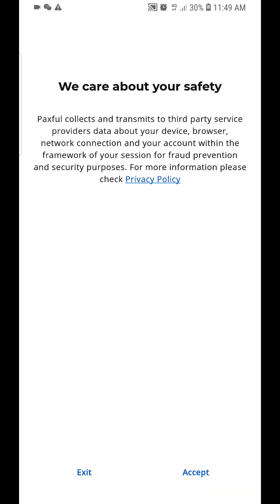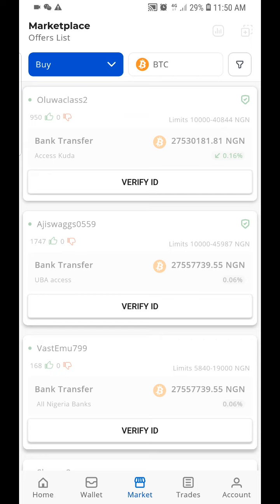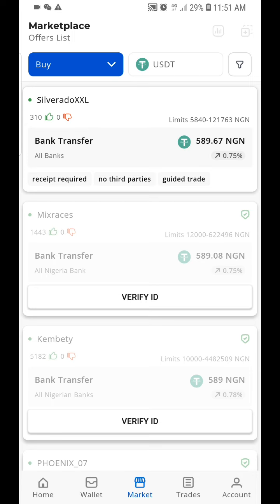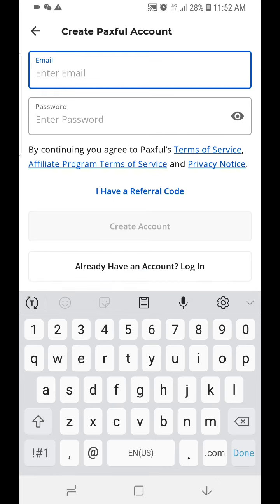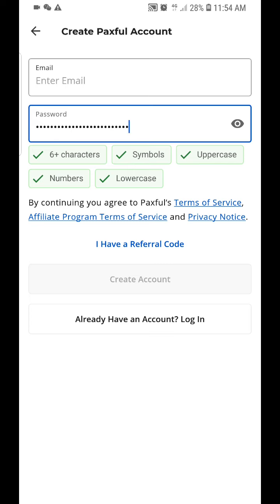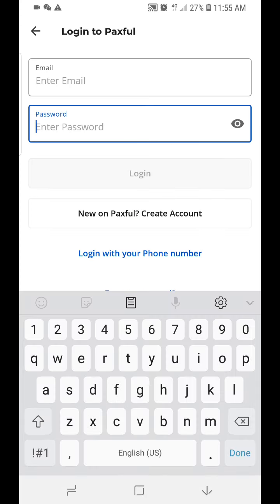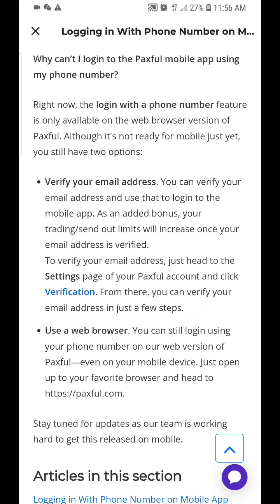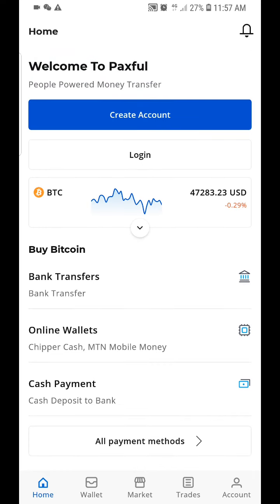Paxful App reviews New Features and General changes 2022